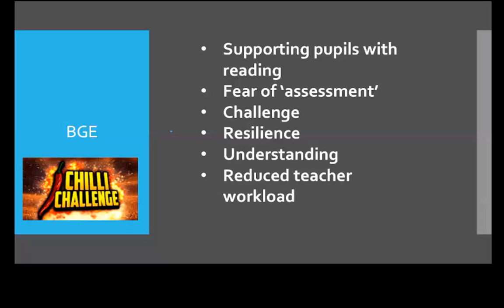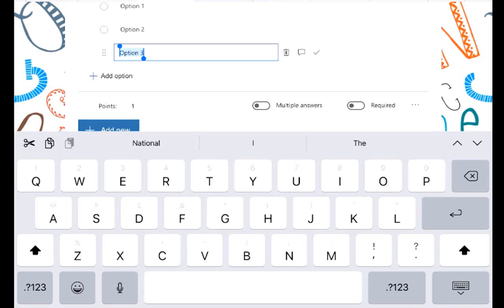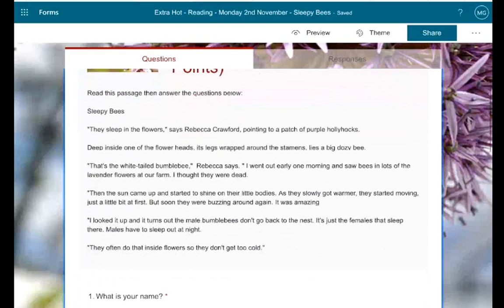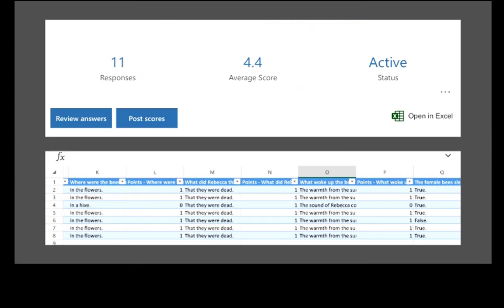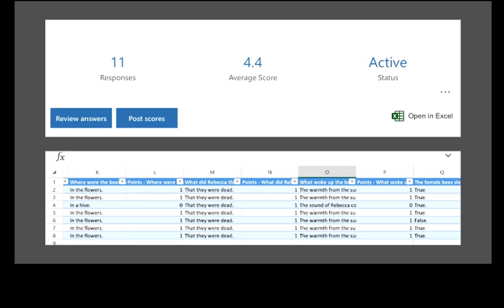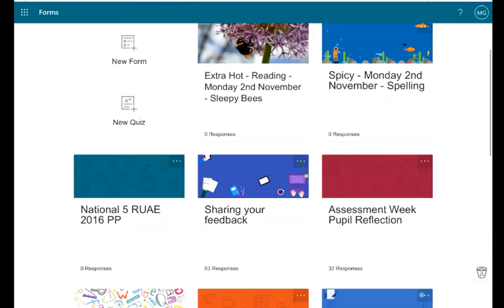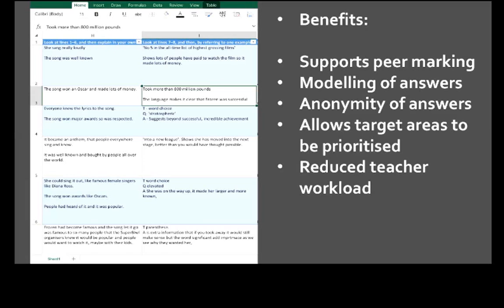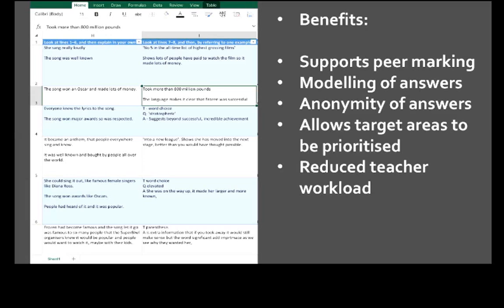Developing English with Digital: Susan Galloway, Drumchapel High School, on using Forms for English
Susan explains how she uses Forms to engage and raise attainment with learners using O365 Forms in here English classes.